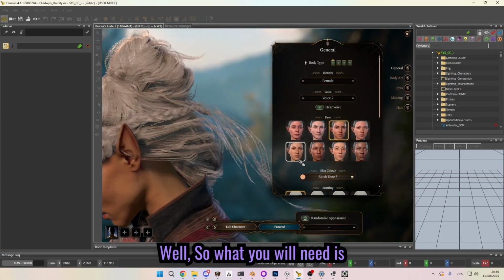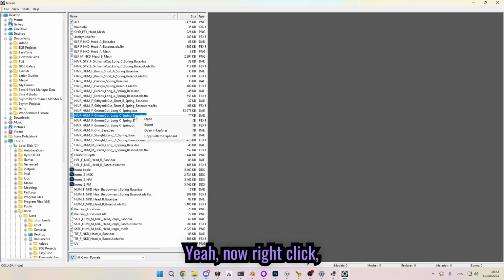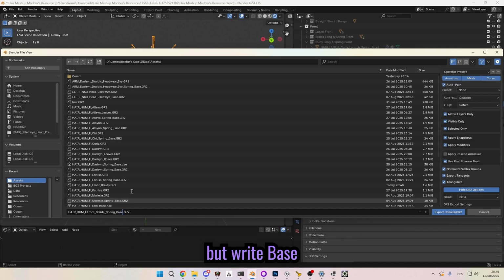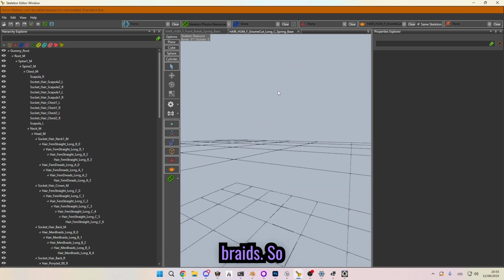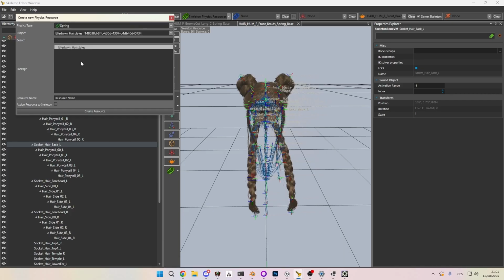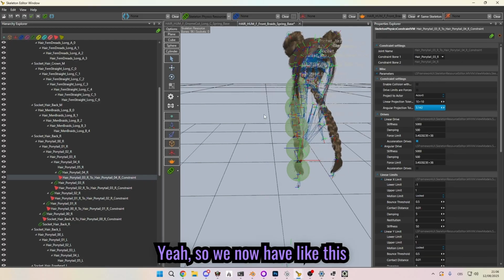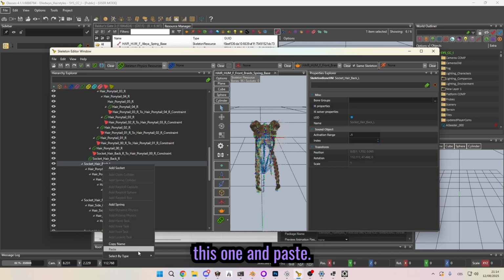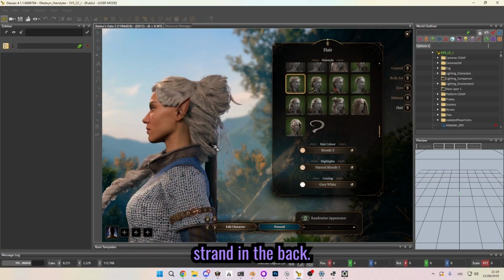Baldur's Gate 3 Custom Spring Physics Tutorial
A tutorial of how I do my custom spring physics that I learned from Kit and his guide at BG3 Modding Wiki

0:00 Software
0:52 Getting the hair in blender
2:40 Preparing hair skeleton
5:13 Importing skeleton to blender
7:25 Posing the hair
8:28 Exporting the hair and skeleton
10:21 Importing the hair and skeleton into the toolkit
13:31 Skeleton Editor Shenanigans
19:35 Creating a physics resource
26:31 Putting the hair in CC
29:16 Copying physics to the other braid
32:23 Testing in CC
33:26 Outro yapping